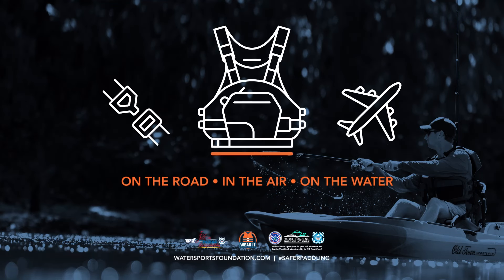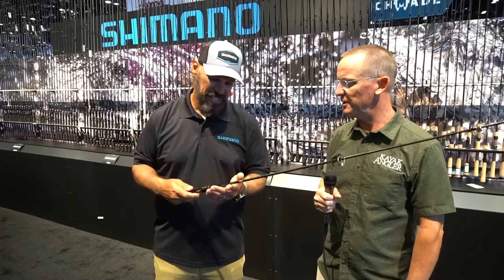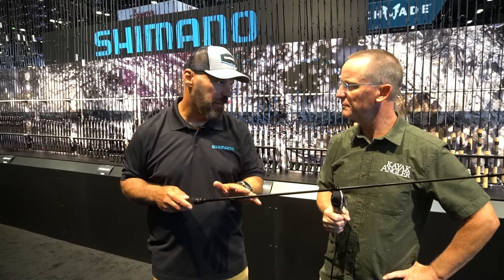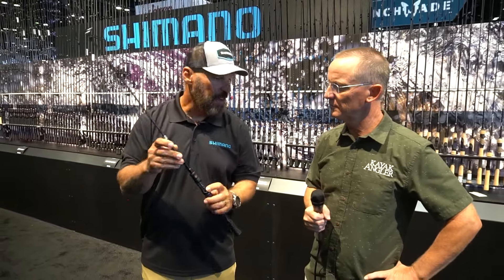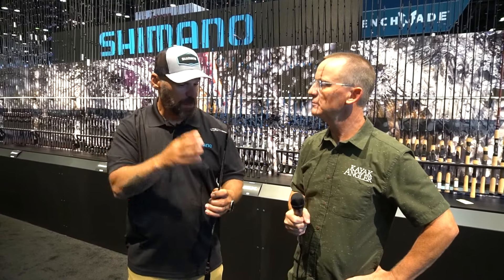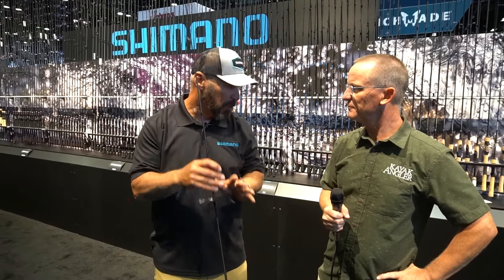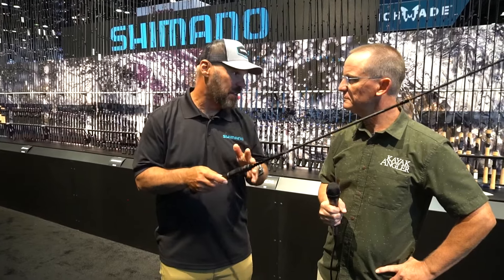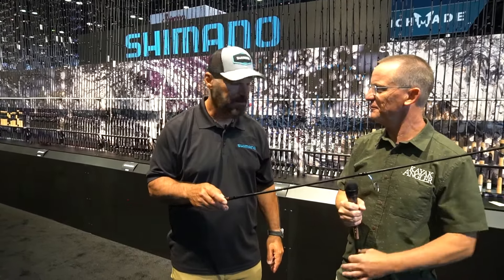Shimano Poison Adrena | Walkthrough with JP DeRose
@JPDeRoseOutdoors  shows off Shimano's Poison Adrena A rod at ICAST 2024.

00:00 Intro
00:40 Blank tech
01:01 Handle
01:31 Reel seat and guides
02:00 Models